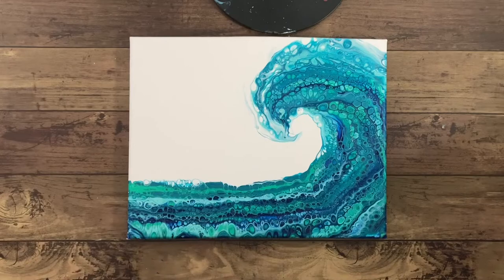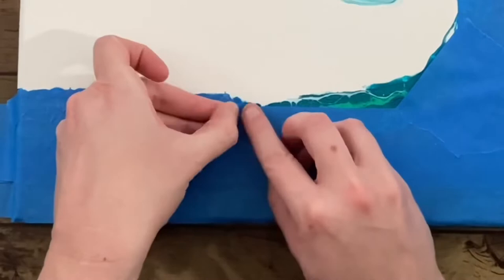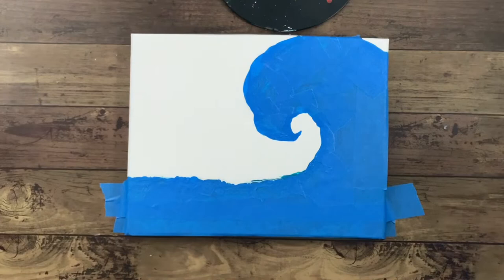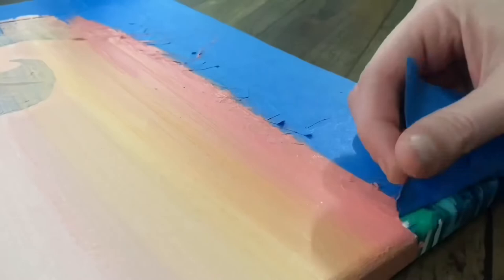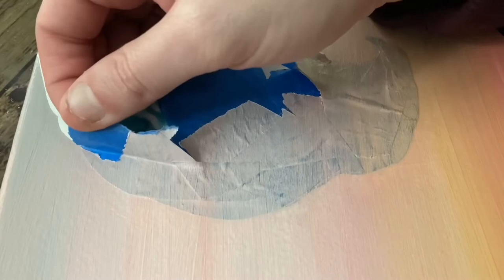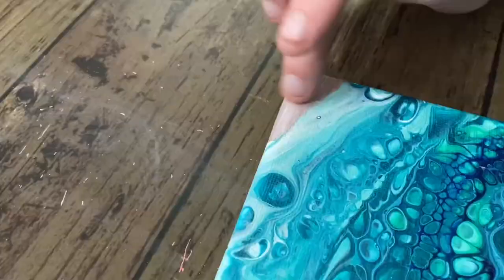Change Your Background! No Leak Tape Method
Ever taped something off and there’s bleed through, even though you’re using “painters” tape. Well, that can be a super scary risk when trying to change the background of a pour painting!! But, just use some good ol’ Mod Podge! Handy little trick!